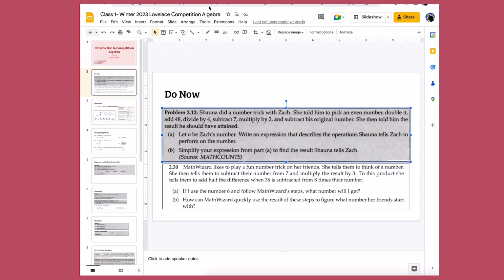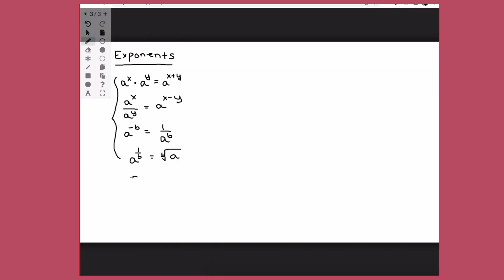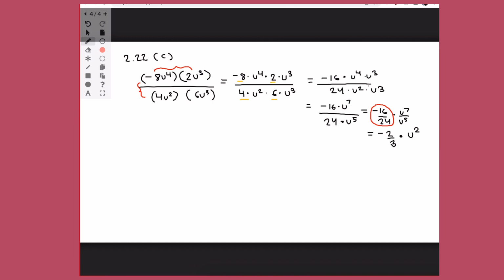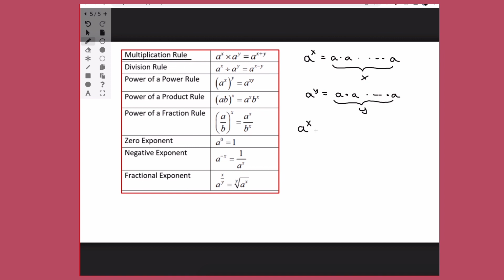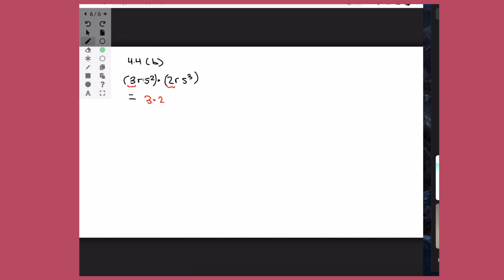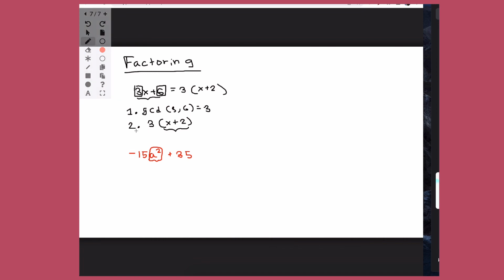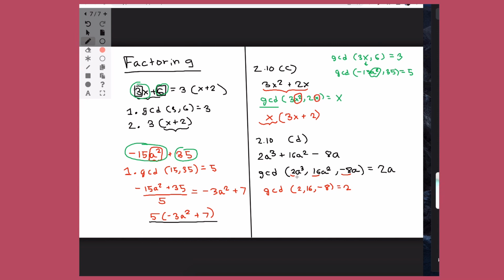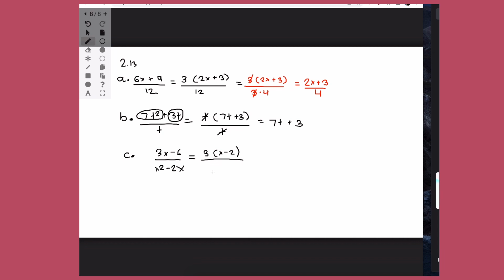Competition Algebra Class 1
Competition Algebra I Class 1